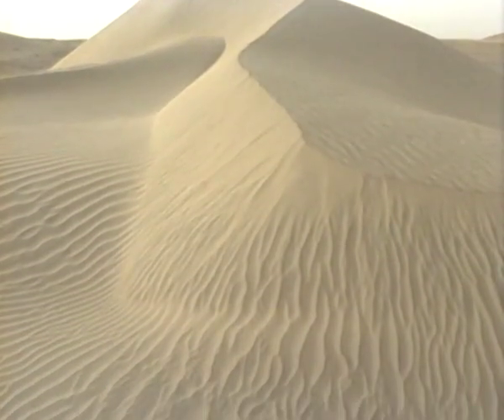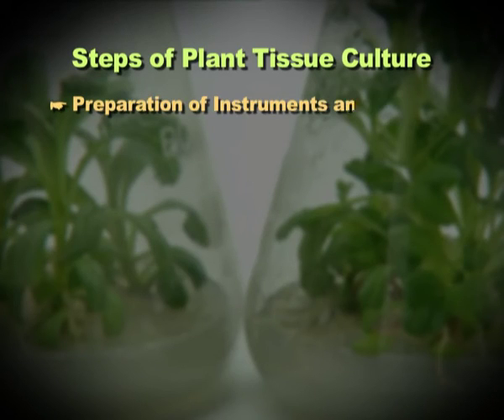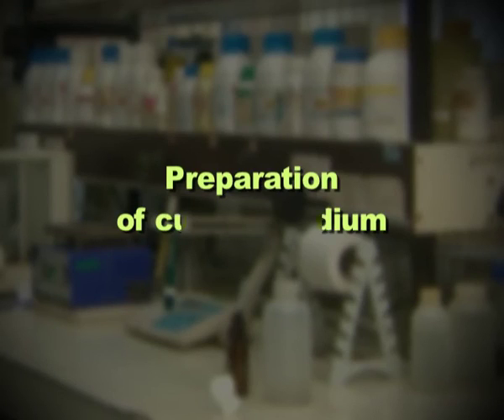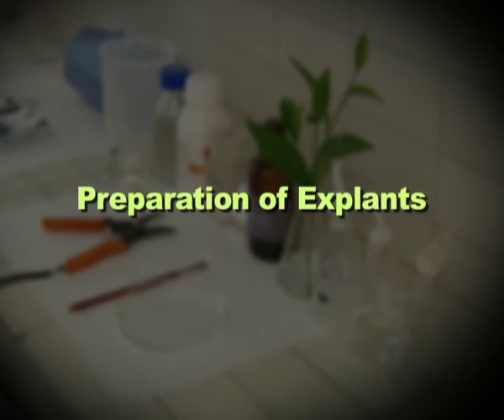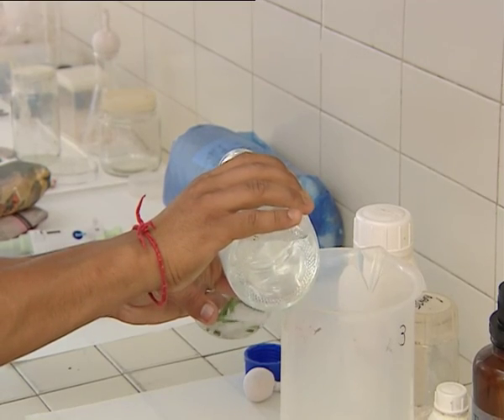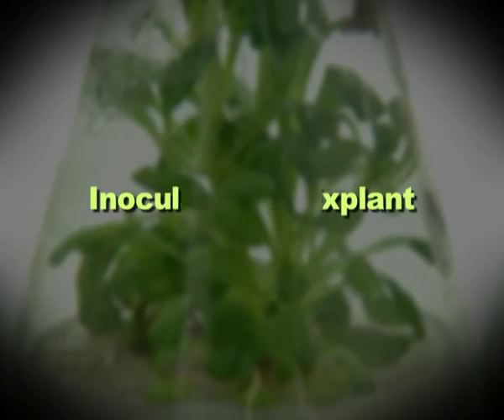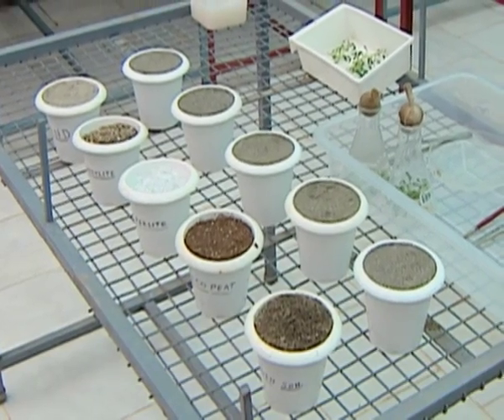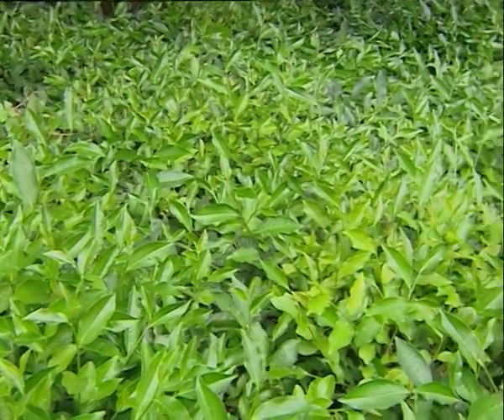Plant - Tissue culture (CH-31)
Subject : Science
Course : Sr. Sec.